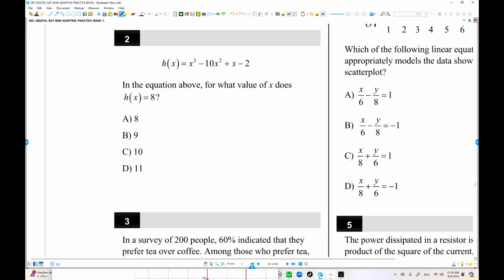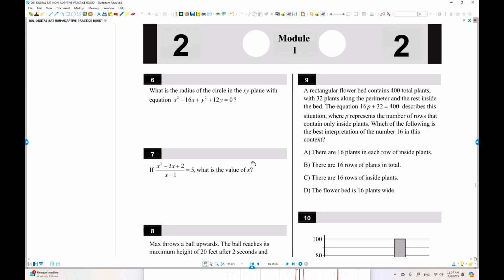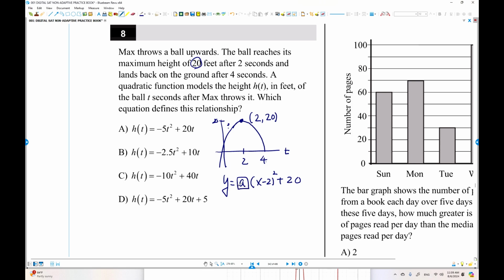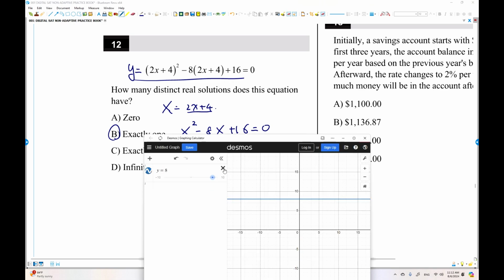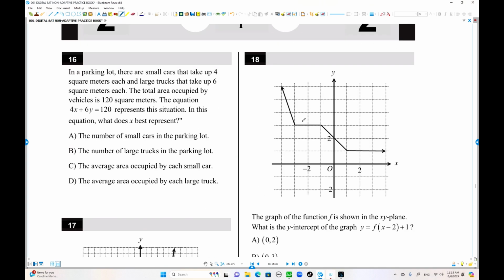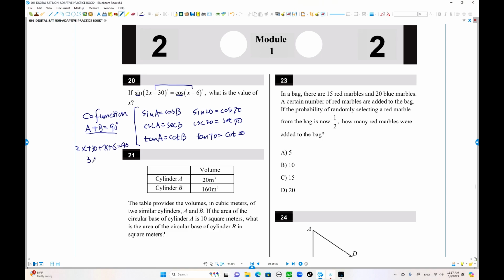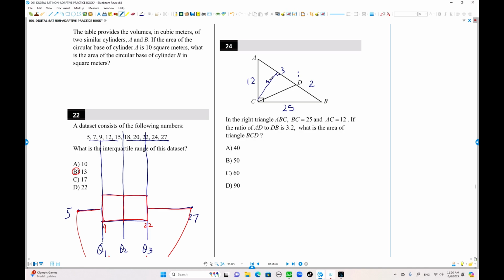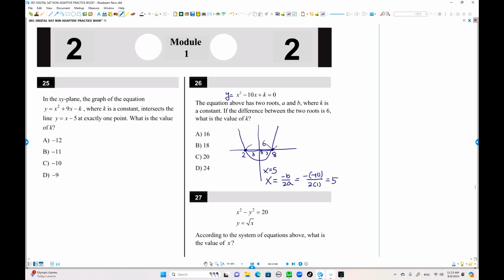DSAT Math Test 10 Module 1 Review